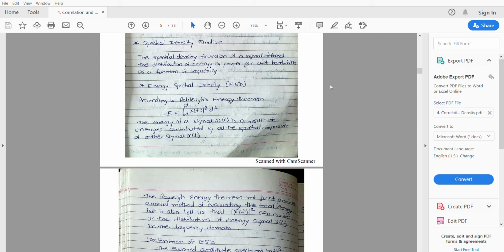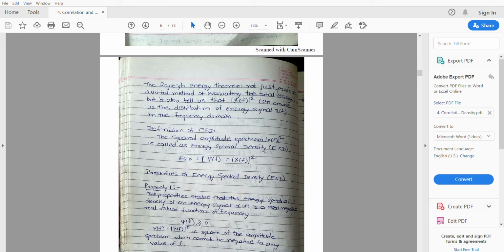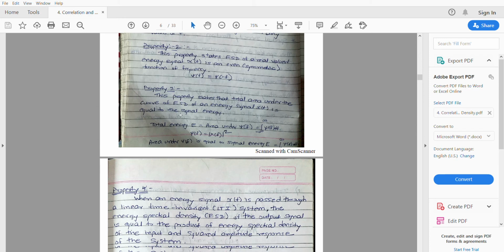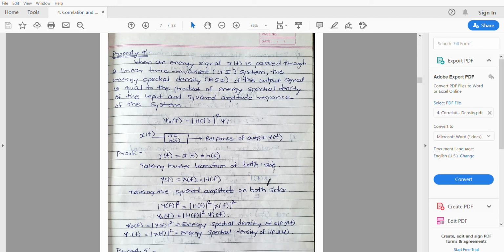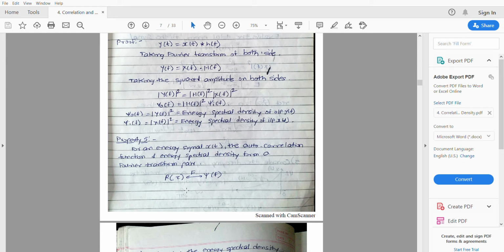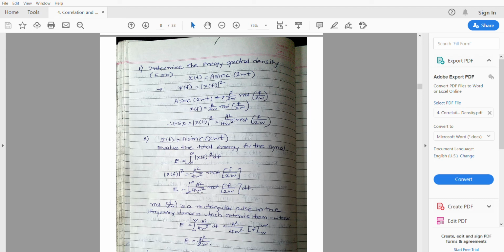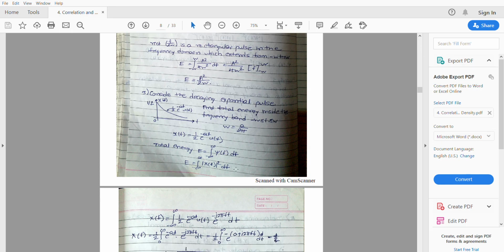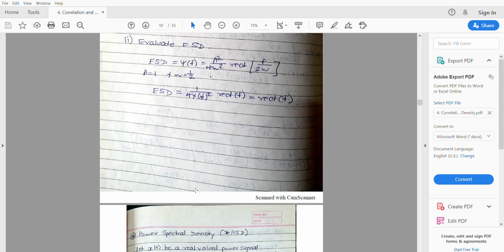Energy Spectral Density